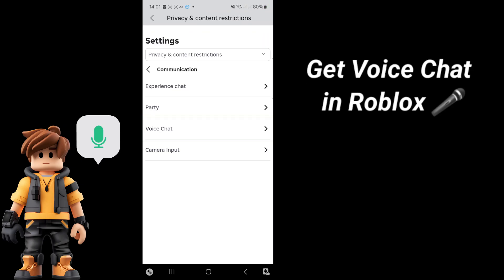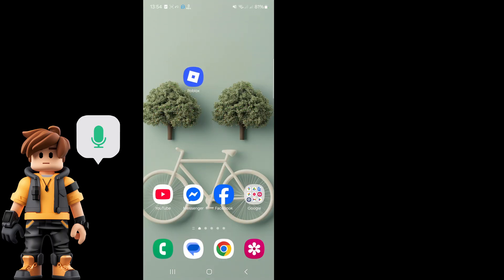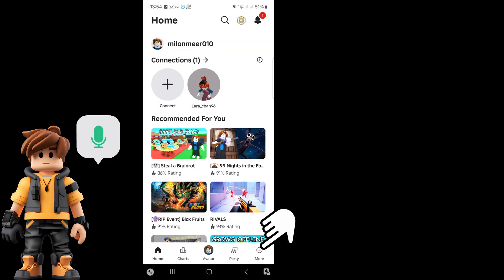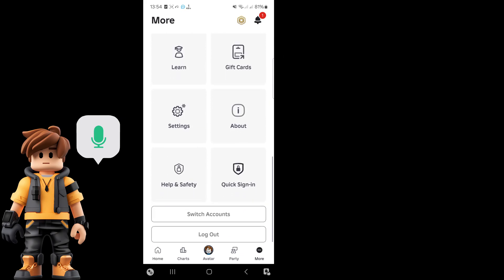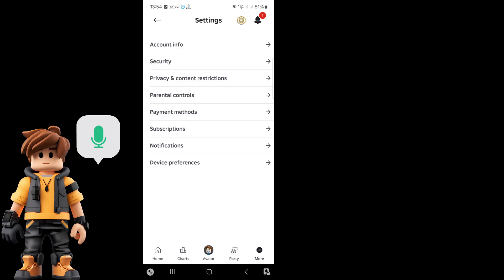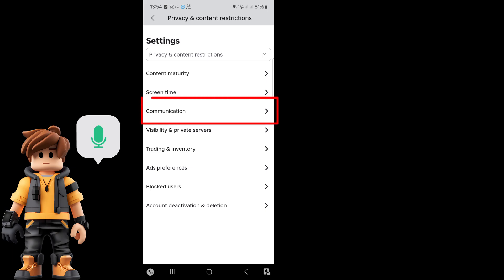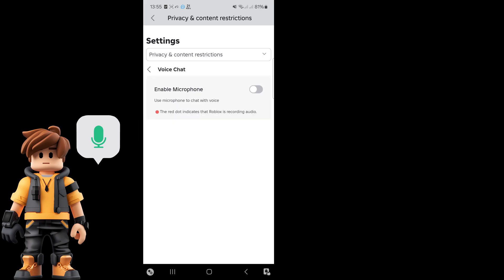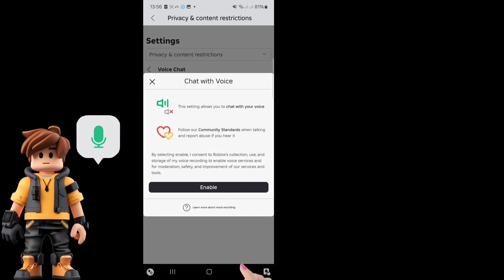How To Get Voice Chat In Roblox - Step By Step 2025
How To Get Voice Chat In Roblox - Step By Step 2525

Want to enable voice chat on Roblox and talk to your friends while playing? 🎤 In this video, I’ll show you the step-by-step guide to activate Roblox voice chat quickly and safely.

Learn how to set up your account, verify your age, and fix common issues that prevent voice chat from appearing.

📌 In this video, you’ll learn:

How to turn on voice chat on Roblox,
Verify your account for voice chat access,
Enable microphone permissions,
Troubleshoot voice chat problems.

How To Get Voice Chat In Roblox?
How To Get Voice Chat On Roblox?
how to enable voice chat on Roblox?

Follow these easy steps and enjoy real-time voice chatting in Roblox!